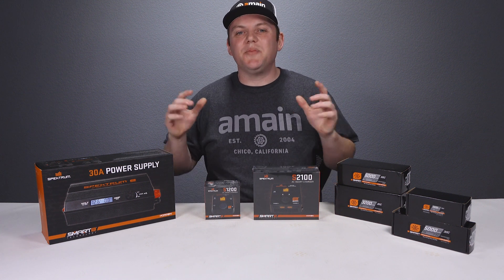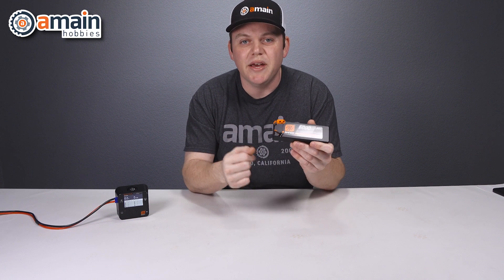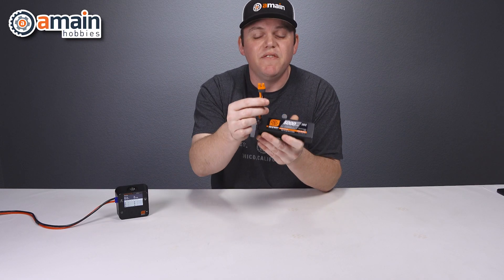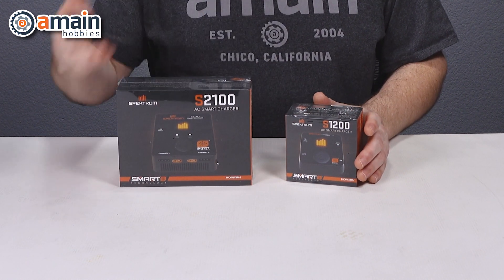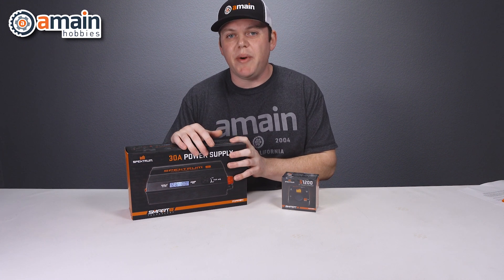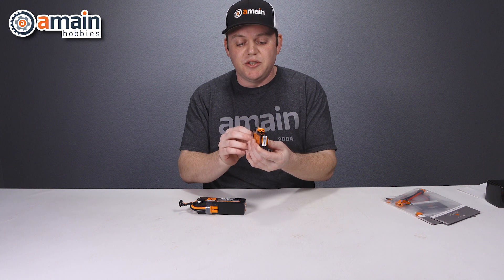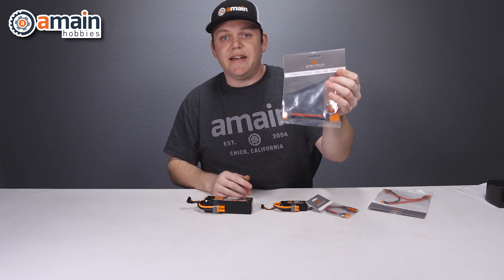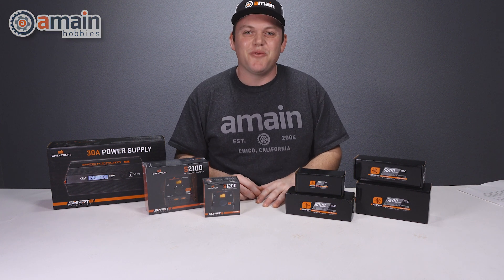What's New: Spektrum Smart Technology Batteries, Chargers & Power Supplies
For all radio control hobbyists that are looking for a better way to charge batteries, Spektrum Smart Chargers and Smart Batteries combine for an intuitive charging experience that results in a simple, connected, and safer charging experience.